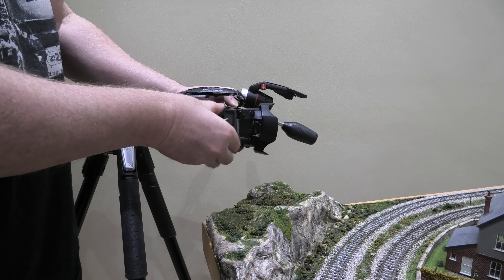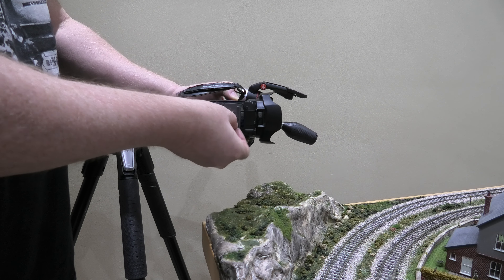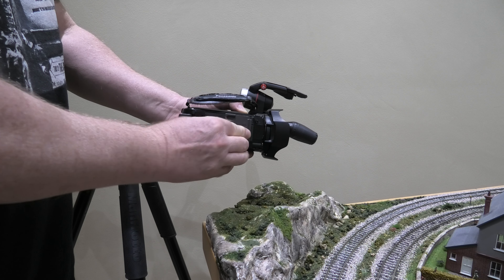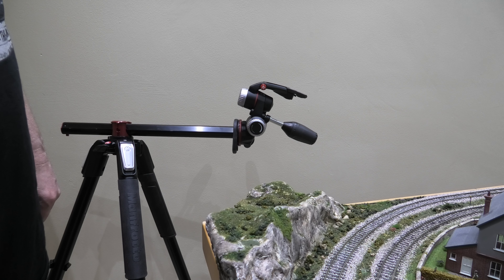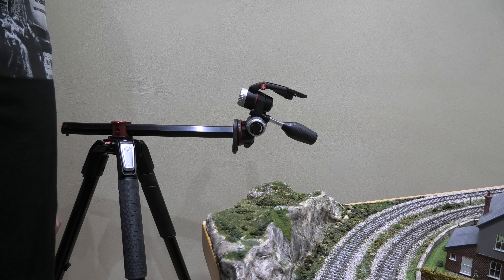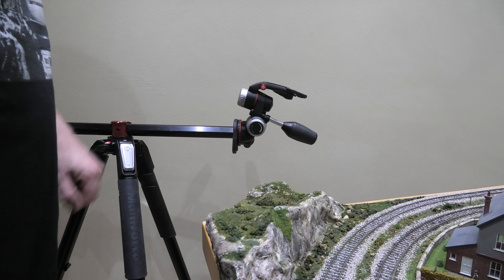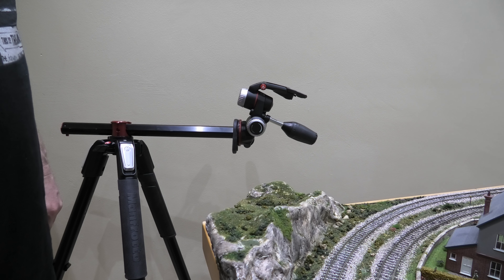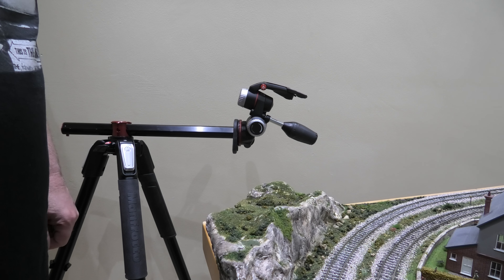Manfrotto 055 & XPro 3 way head, WHY I AM SENDING IT BACK !!!!.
This has got to be one of the worst design flaws I have seen on a head mounting on a tripod. What is even more irritating, is no one in any of the reviews of this package mentions this flaw with the design.